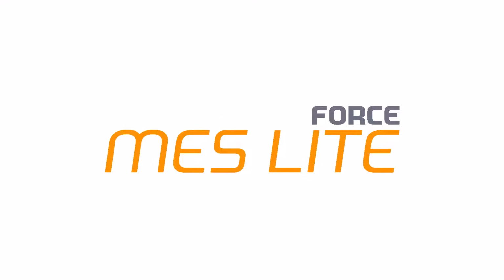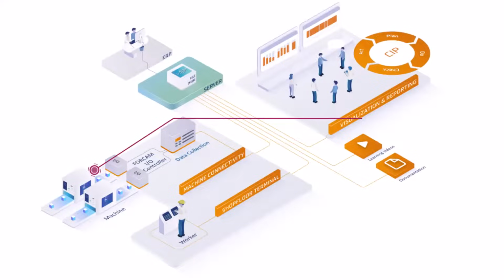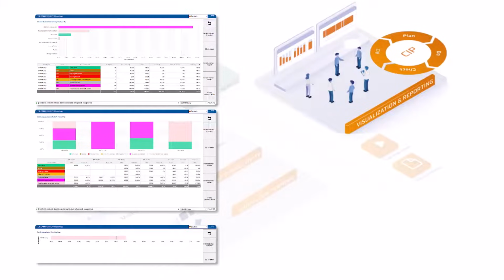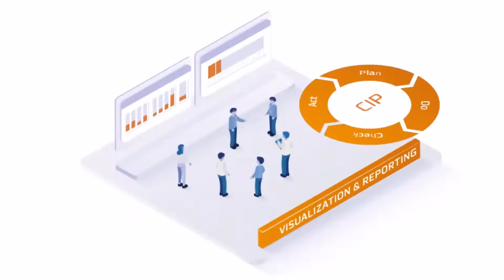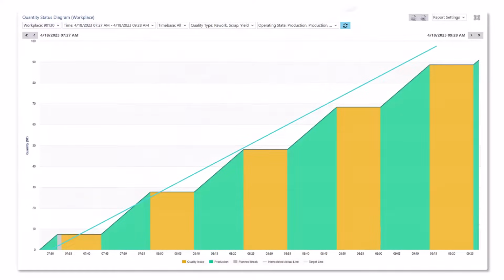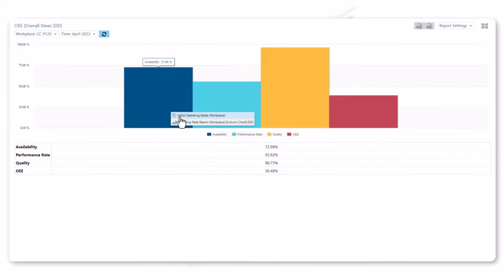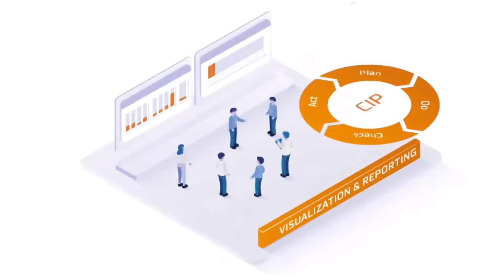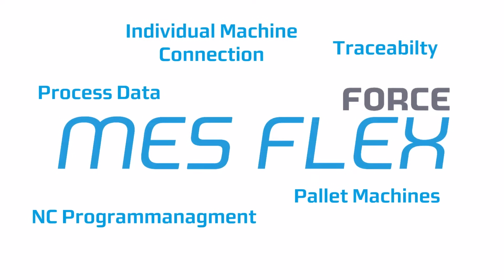MES LITE - Standardized MES packages for an efficient rollout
With MES, you can improve your productivity, reduce waste, and increase your bottom line. MES can help you make better decisions by providing real-time data and insights into your manufacturing operations.

Discover our MES solution: MES LITE for a quick start into the digitalization of your production. Our software is designed to help you manage your production line with ease.